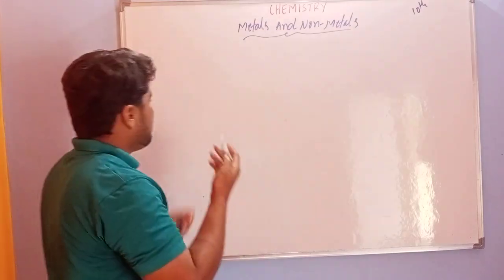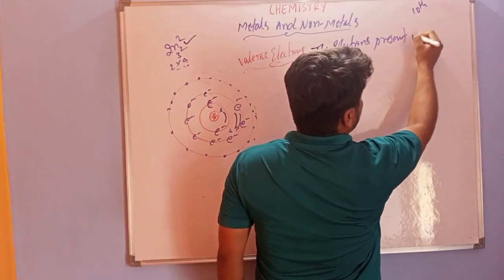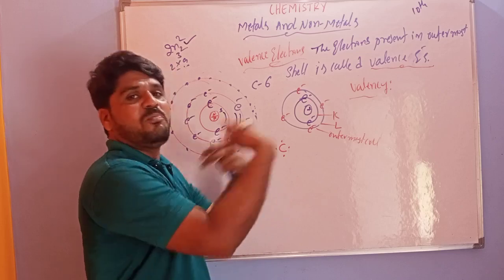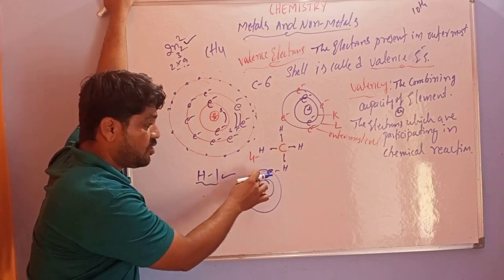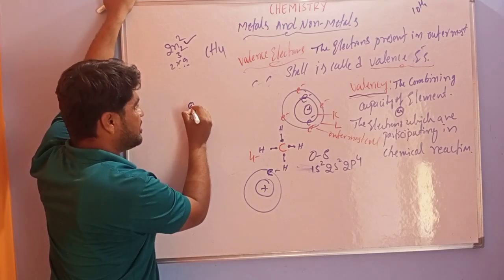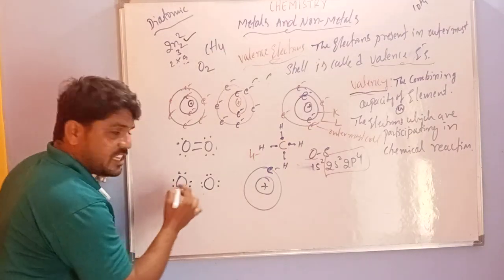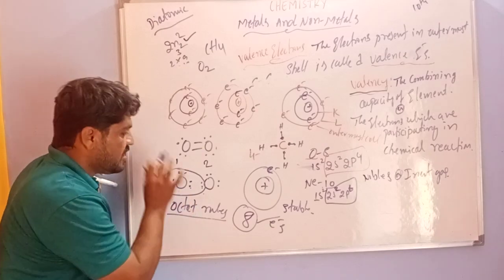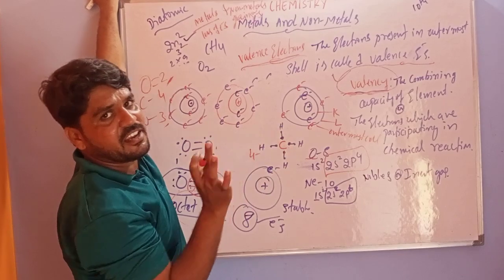July 19, 2021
class10 electronic configuration